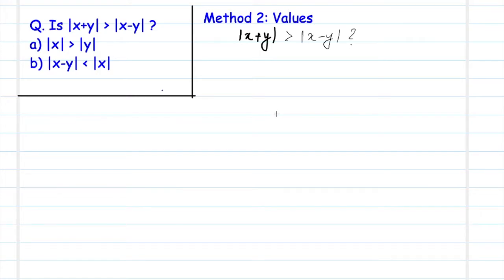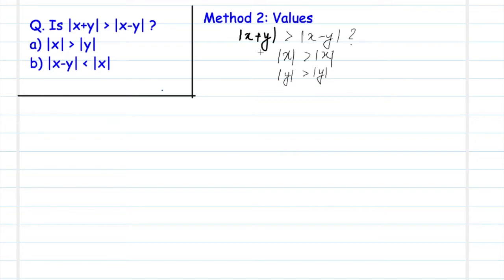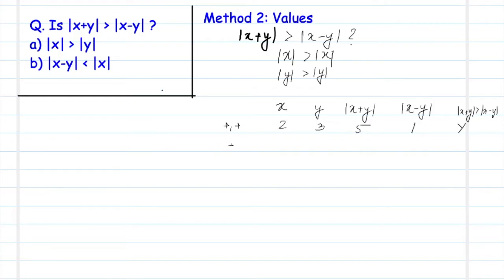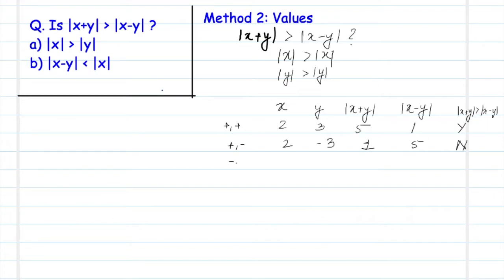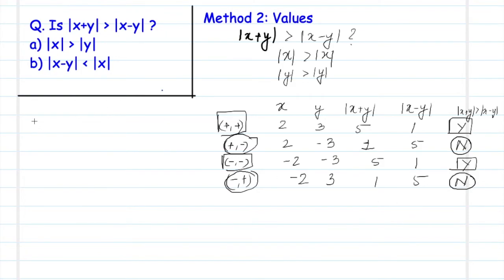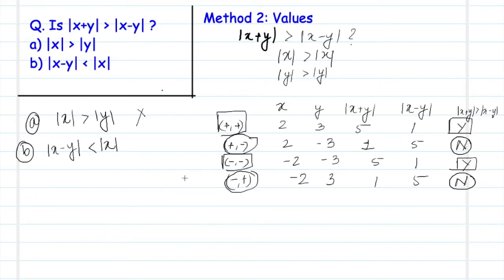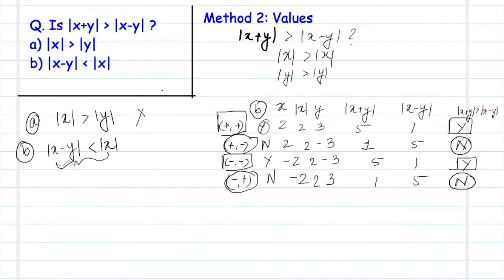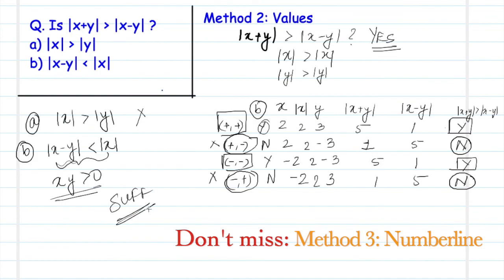GMAT Inequalities: |x+y| greater|? Method 2: Picking Values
Is |x+y| greater than |x-y|? We solve this GMAT Inequalities DS question with a 3rd method - using number line and distance formula. Please do not miss the other two methods of solving this problem.